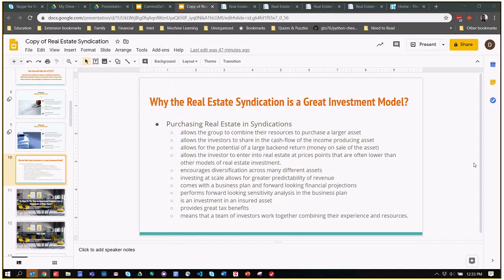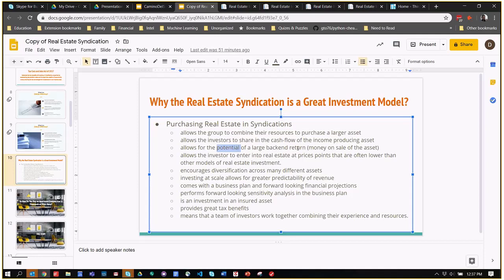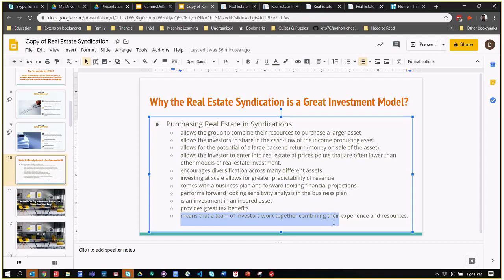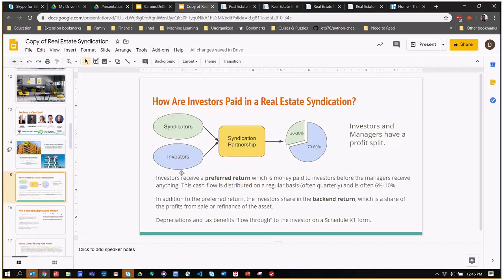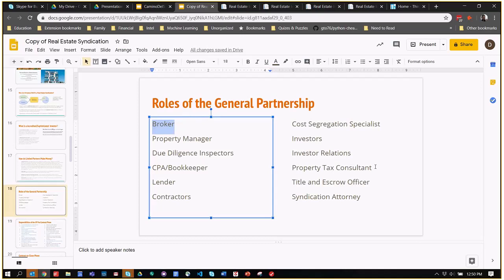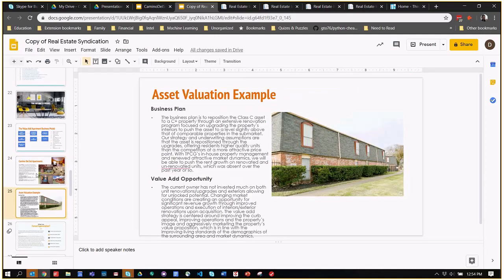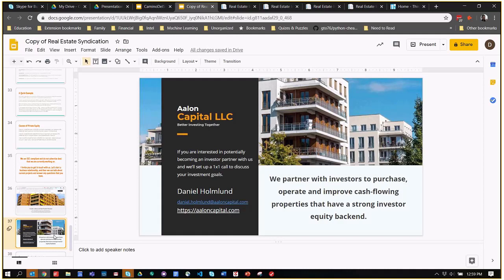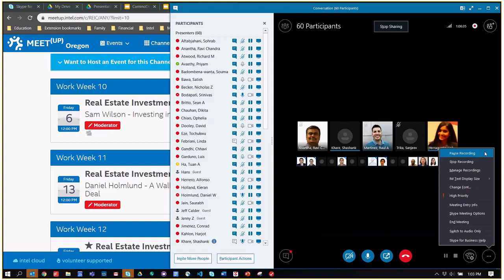Real Estate Syndication Pt. 1 with Daniel Holmlund